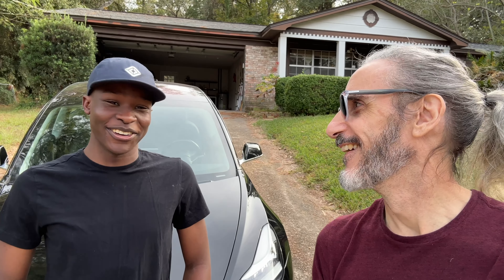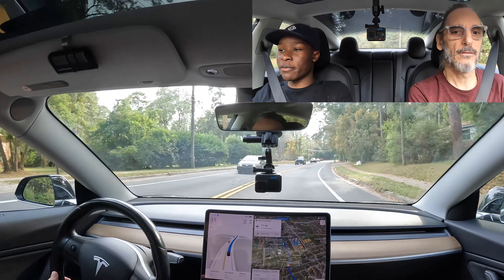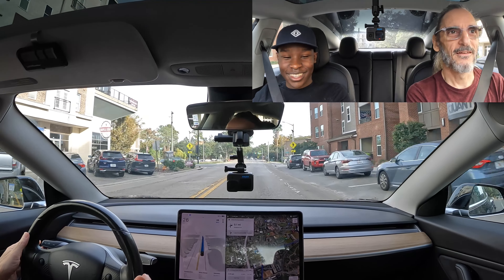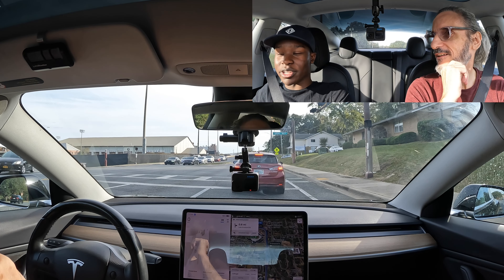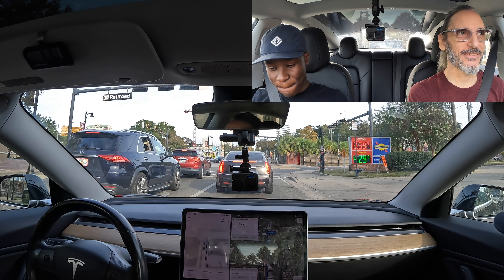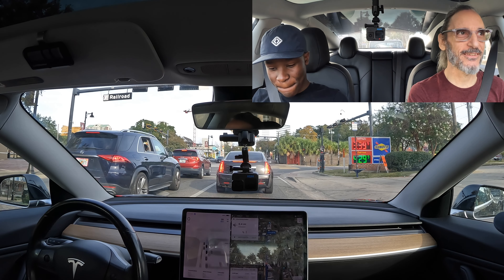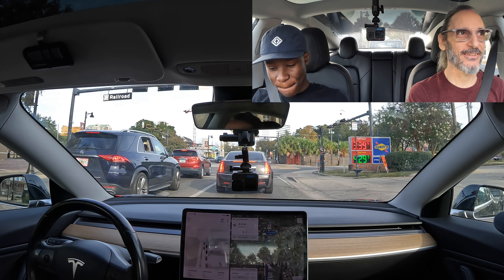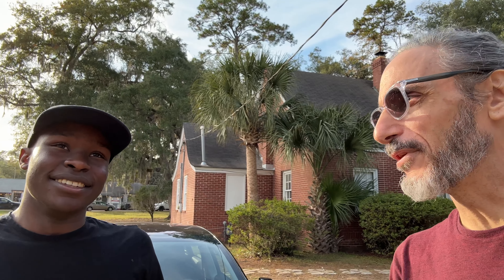Isaiah Reacts To First Tesla FSD Beta Ride On The DEWD Loop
Putting FSD Beta v11.4.7.3 to the test on the DEWD Loop with Isaiah, who is experiencing it for the first time.